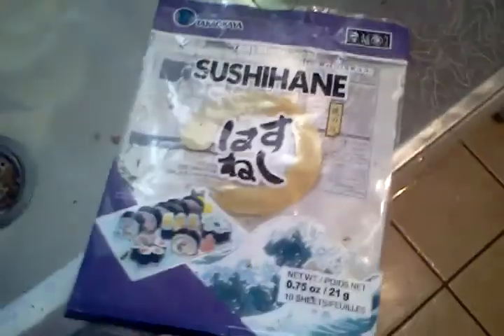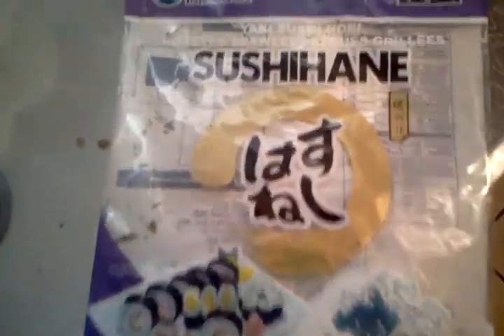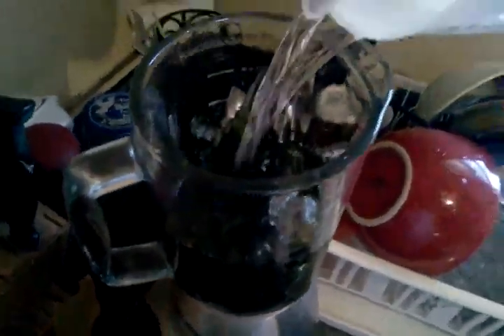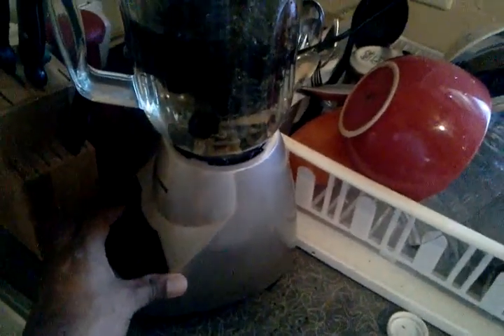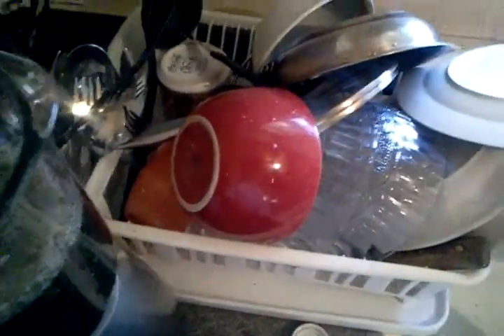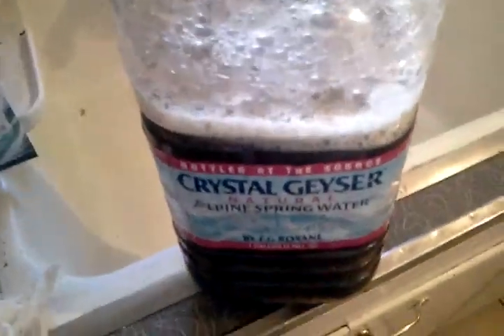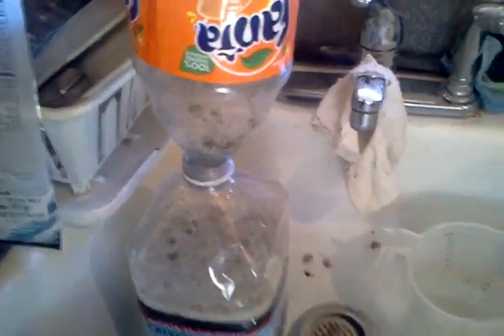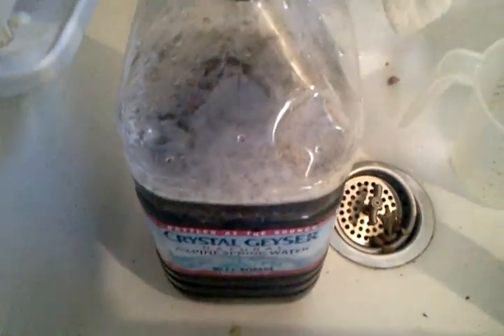seaweed fertilizer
making seaweed fertilizer or for best results leave in bottle for one month be for you use on any plant